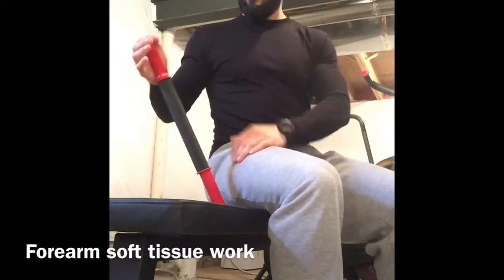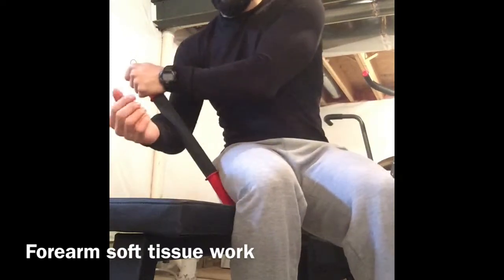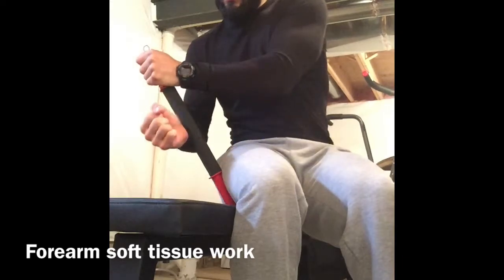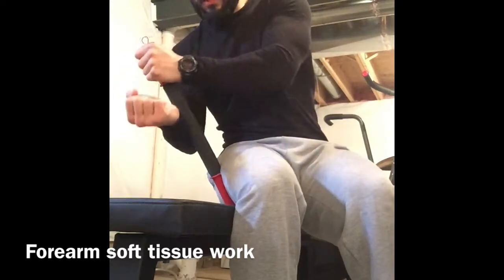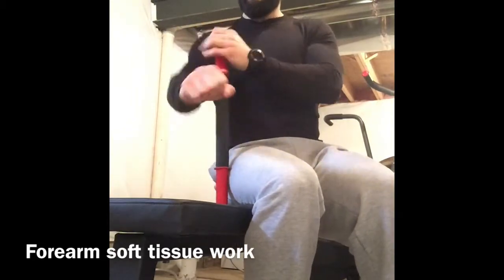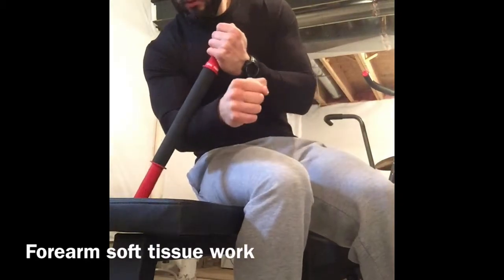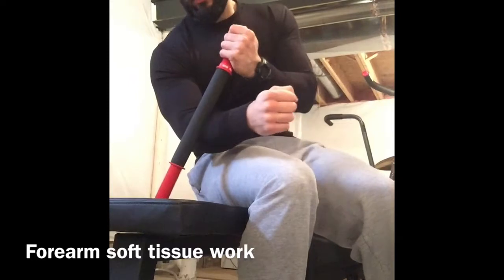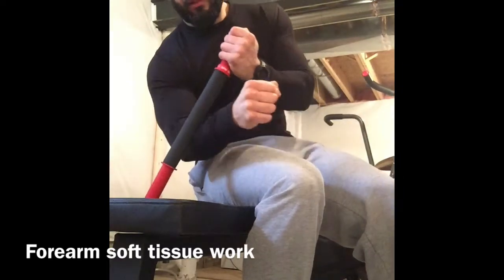Forearm soft tissue work